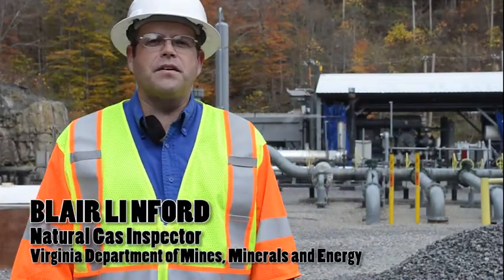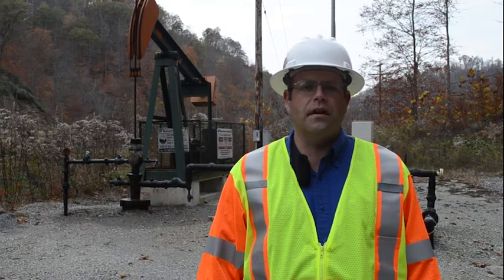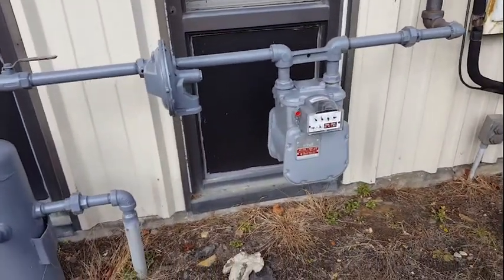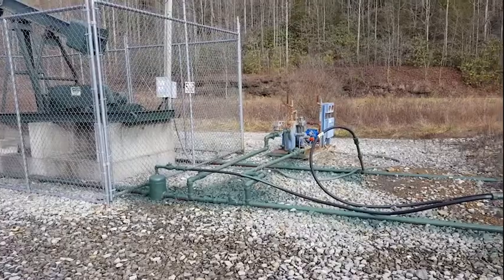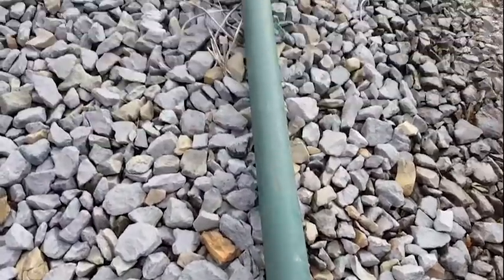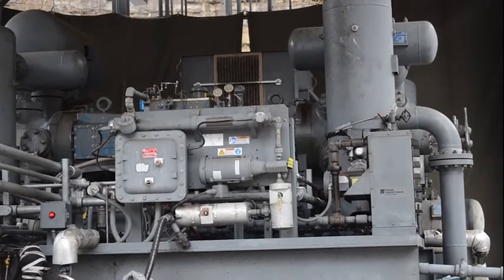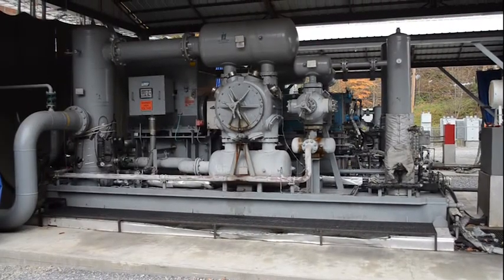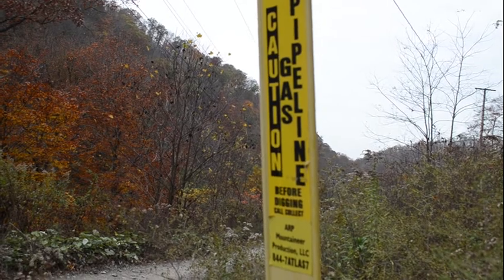Compressor Stations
Have you ever wondered how natural gas gets from the ground to your home? Join natural gas inspector Blair Linford as he tells you about compressor stations.